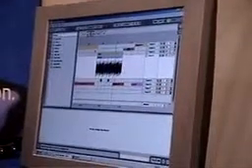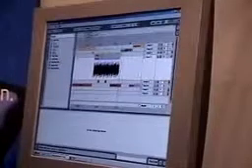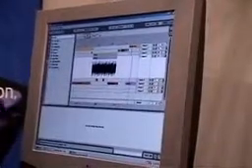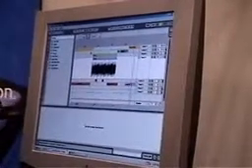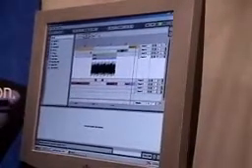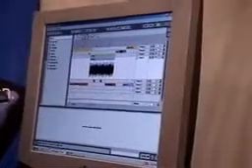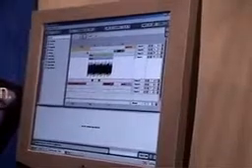MidiMan Live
Video from 2002 introducing the MidiMan Live. The video is not great quality, but may be interesting for some. Midiman became M-Audio which is part of Avid now. This is now sold under the company name Ableton.